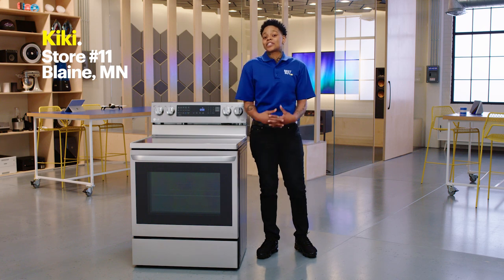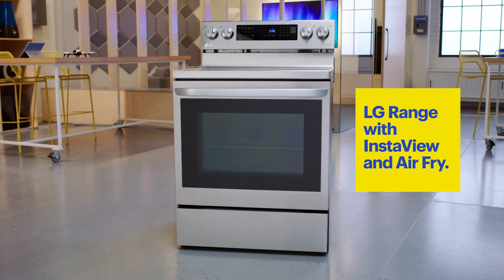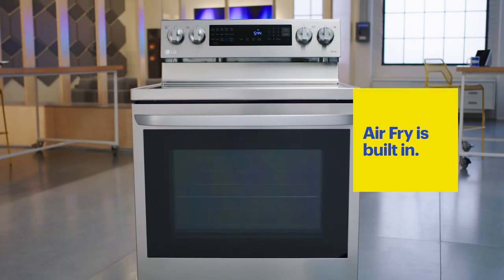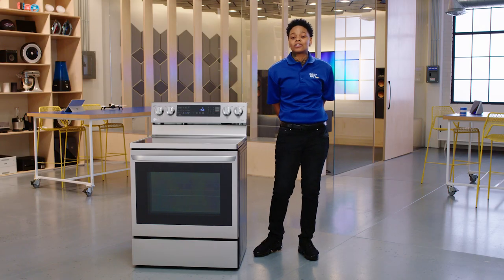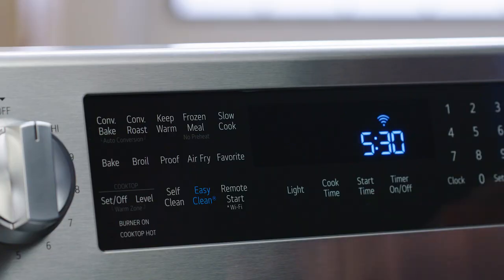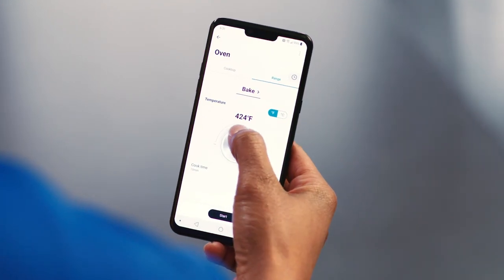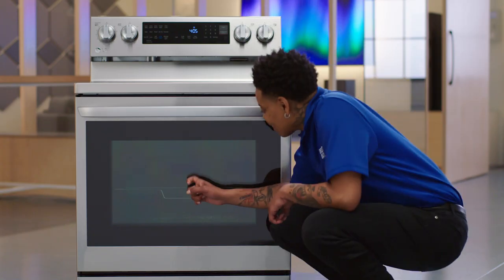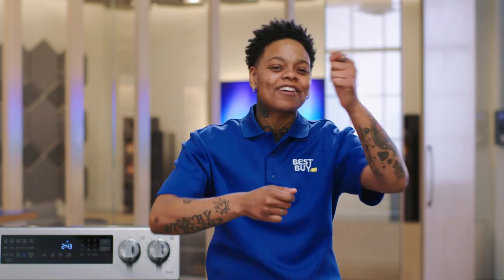The LG InstaView Range with Air Fry - Tech Demo from Best Buy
Here in The Lab, where real Blue Shirts try out all the latest tech for you, Kiki, from Best Buy Store 11 in Blaine, Minnesota, talks about the cool new oven that answers when you knock.

The LG Range with InstaView lets you check on your food without opening the door. You just knock twice, the light switches on and you can see what’s cooking without having to reach over a hot stovetop to flip a switch.

This innovative, large-capacity oven also comes with Air Fry built in. High temperatures and the convection fan work together to deliver your favorite crispy foods without the added oil.

And for all you tech fans out there, this range works with the ThinQ app, so you can do things like preheat your oven or check on your remaining cook time remotely. You can also use it to connect to your voice assistant and control your oven hands-free.

Watch the video and stop by to see us at your nearest Best Buy store if you have any questions. We love a good question.